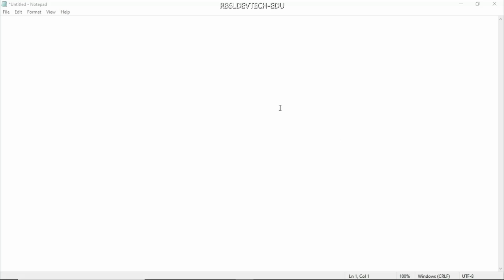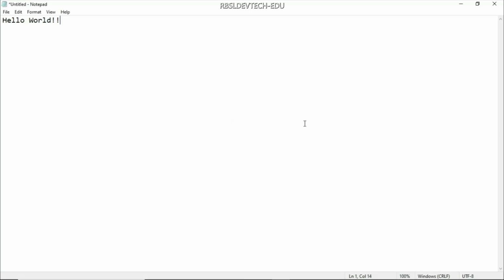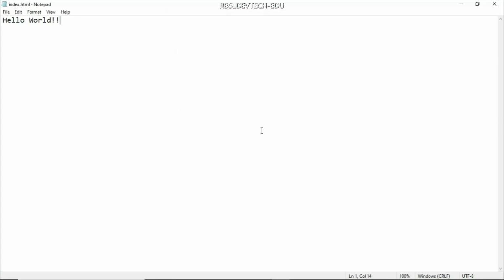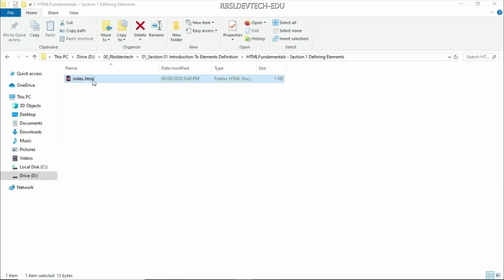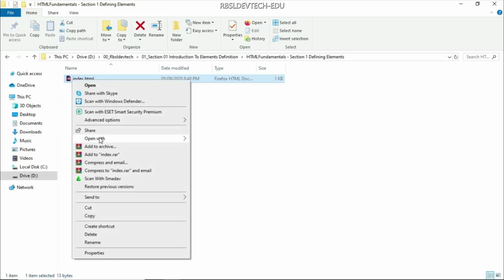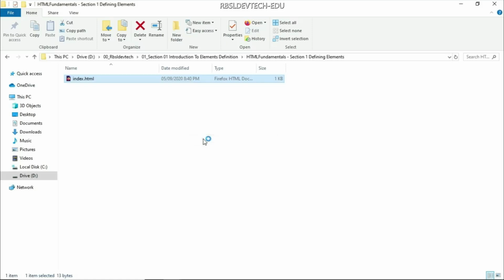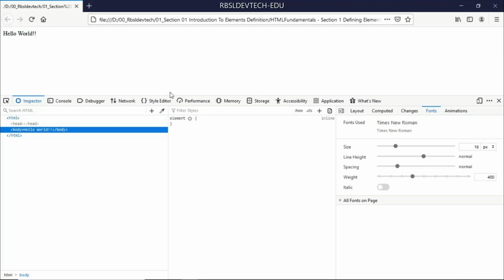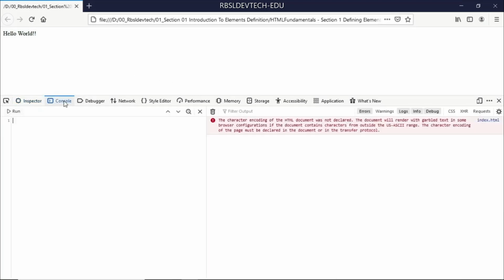05 Hello World Text Editor